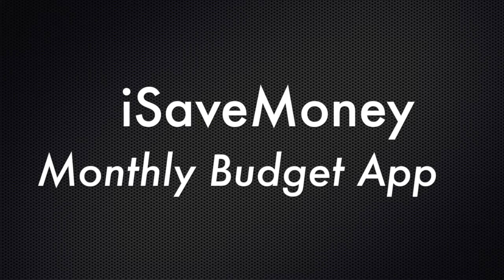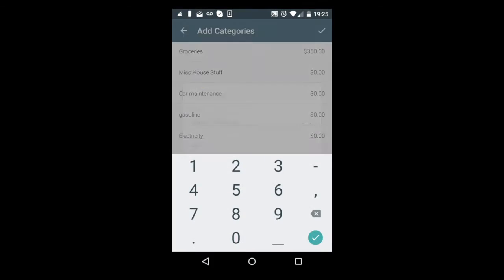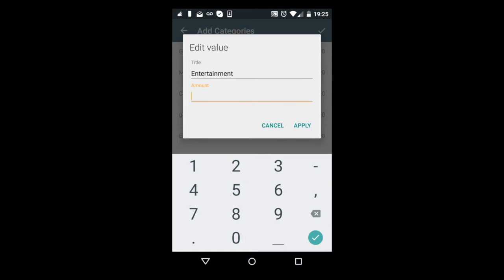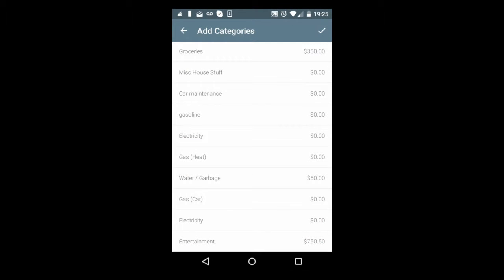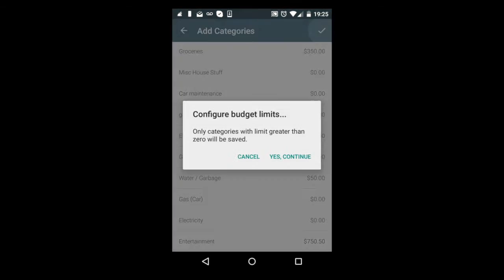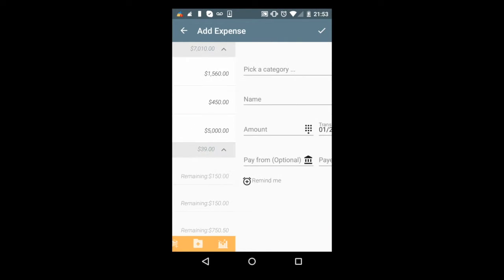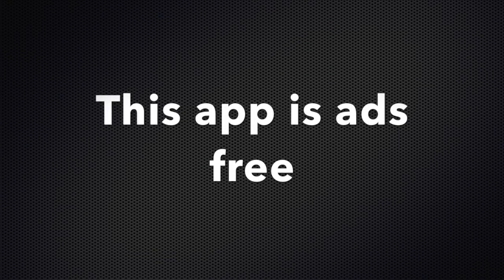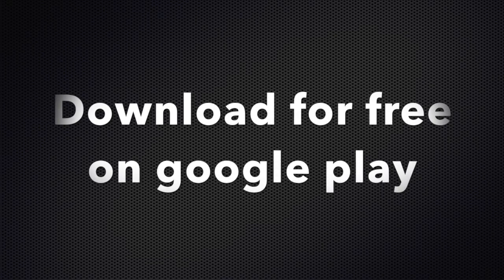iSaveMoney - Monthly expense tracker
How to create a monthly budget that help you save more money. This monthly budget application will help create unlimited monthly budget, categories and track you expenses monthly and day by day. You have different types of charts that help you see easily where you spend your money. by making a cut for some irrelevant expenses you can be able to save   more and use your money for stuff that matter in your live and you end of the month can go smoothly than before. Go ahead download for free and start saving your money.